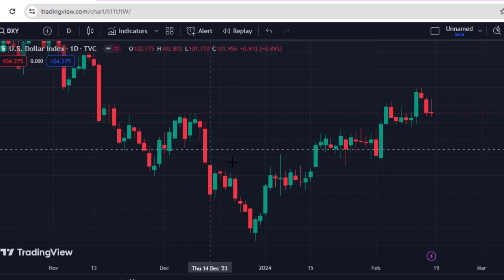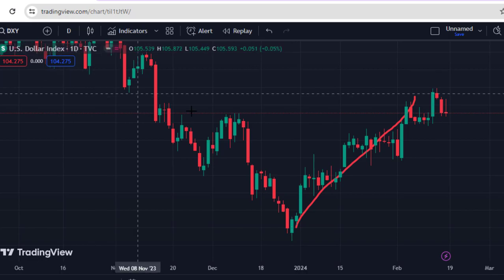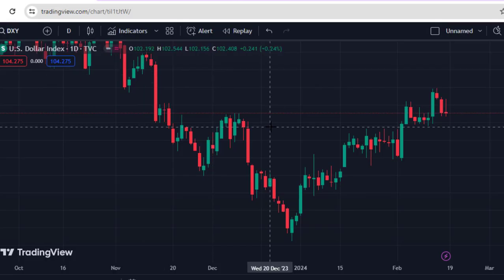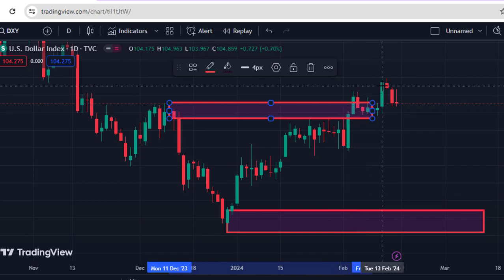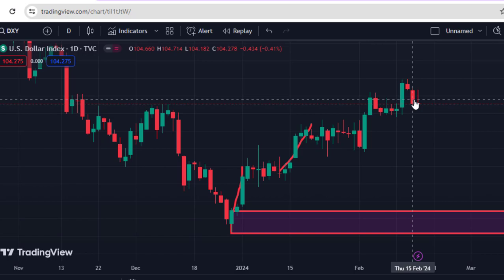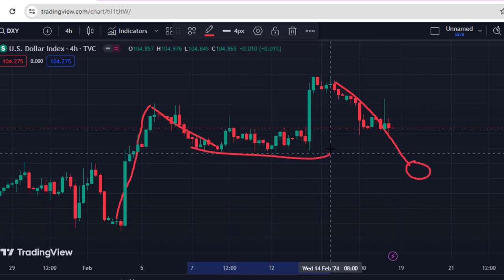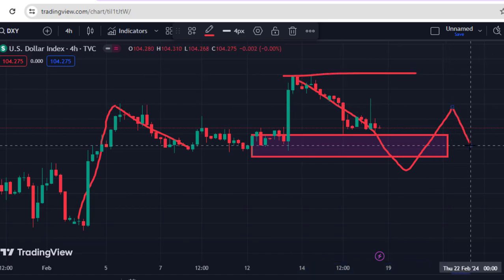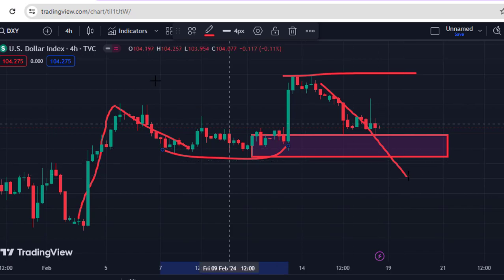How To Trade Dollar Index || All You Need To Know About DXY.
1. how to trade dollar index
2. what is dollar index
3.dxy weekly analysis
4. dxy trading strategy
5. dollar index
6.dxy trading strategy
7. etc